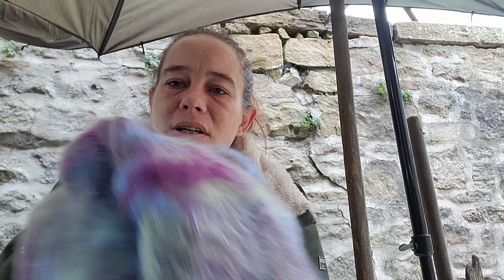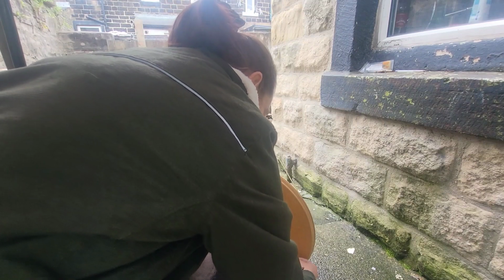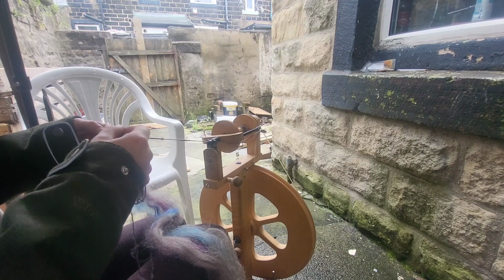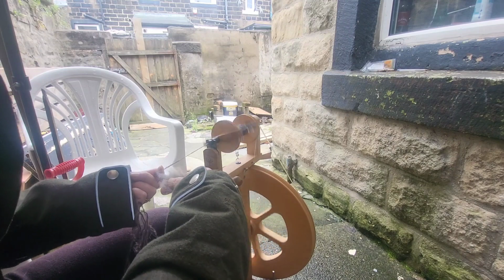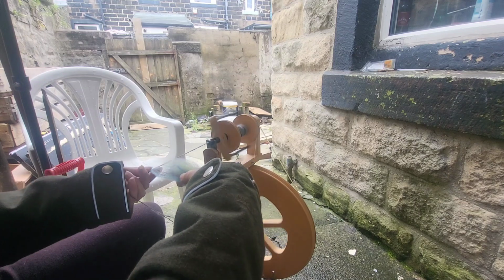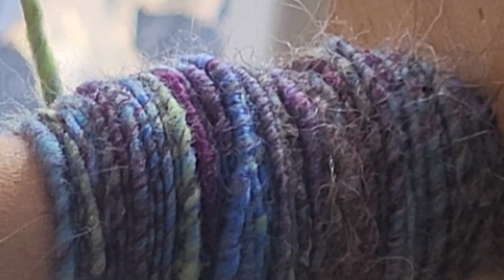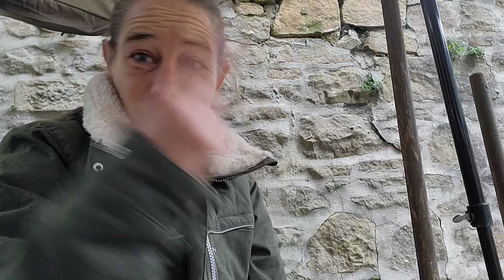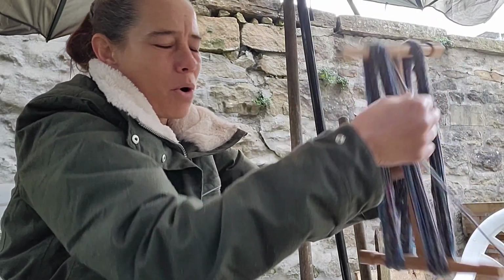Making my 1st ever core spun yarn, "I DID A THING"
I actually did it I core spun yay